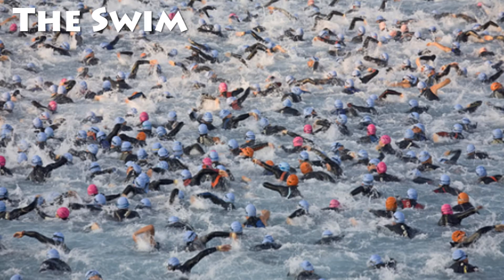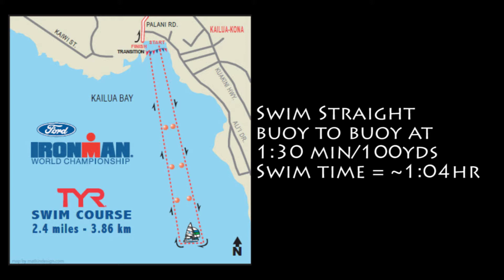Save up to 10-25 minutes at your next 70.3 or Ironman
Tips and skills you can practice in order to save up to 10 minutes for your next 70.3 and up to 25 minutes for your next Ironman.